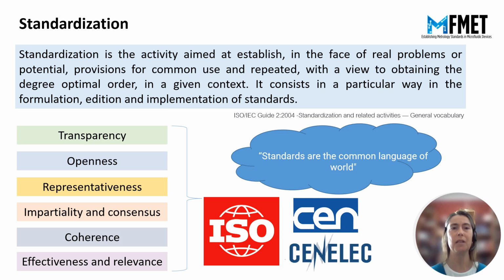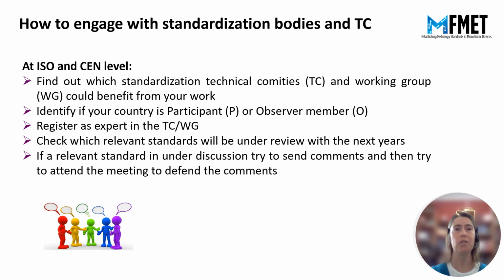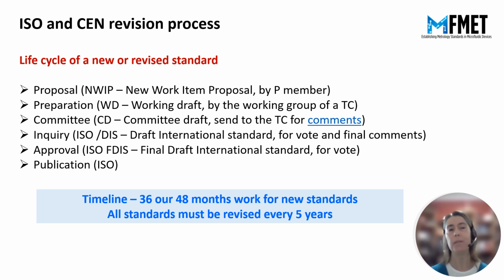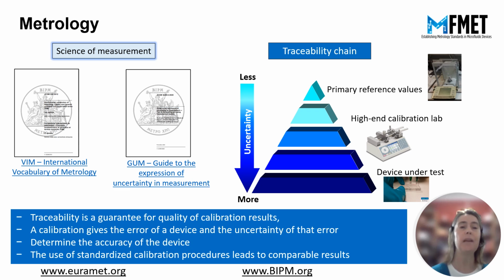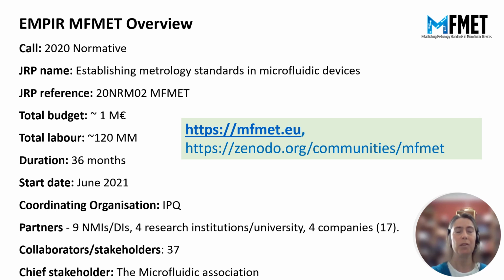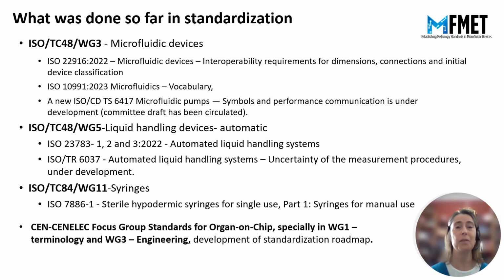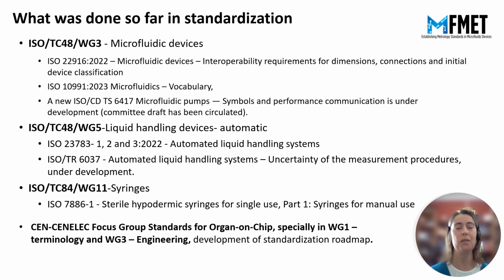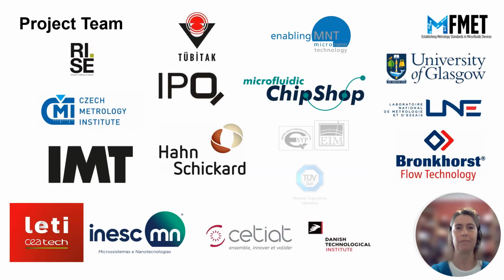MFMET webinar 01 The role of Metrology and Standardization in microfluidic technology developmen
MFMET project, & Batista, E. (2024, Abril 30). MFMET webinar - 01. The role of Metrology and Standardization in microfluidic technology development. Zenodo.